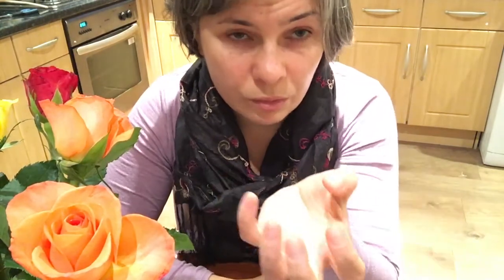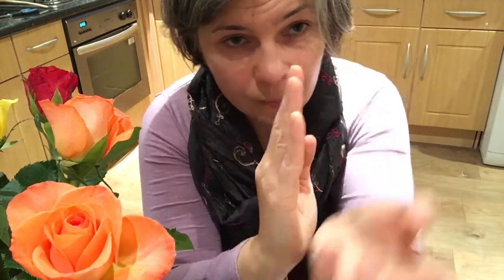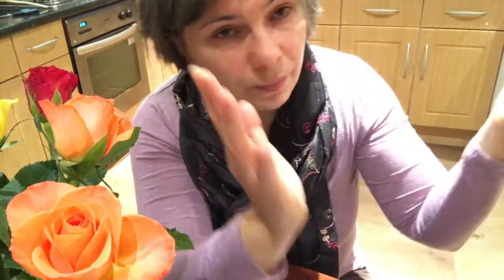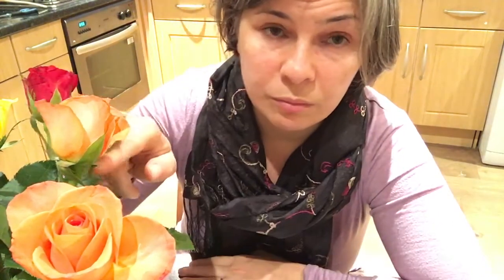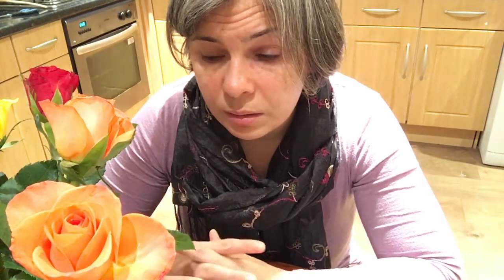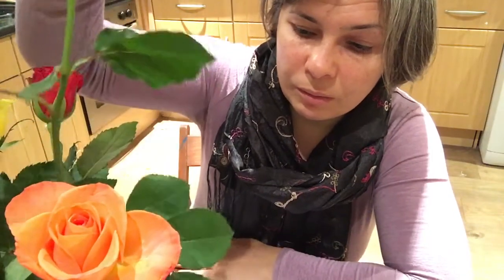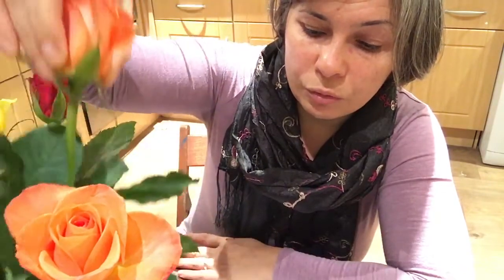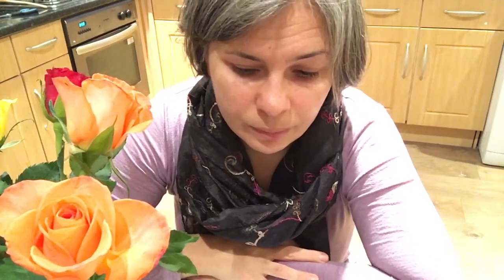Cut flowers | crash course | growing roses from bouquet what to expect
Video about special moments of growing roses from bouquets.